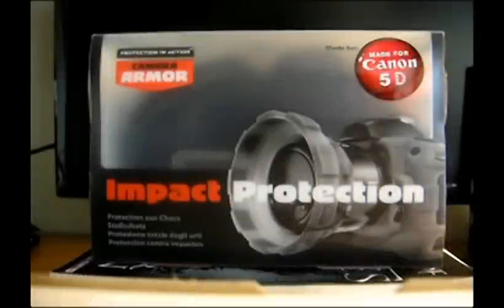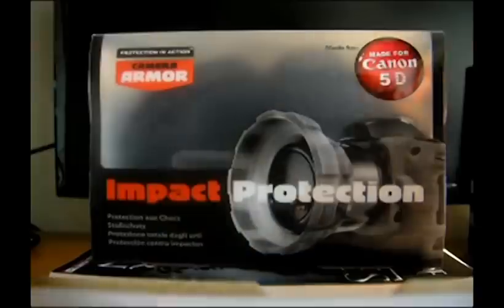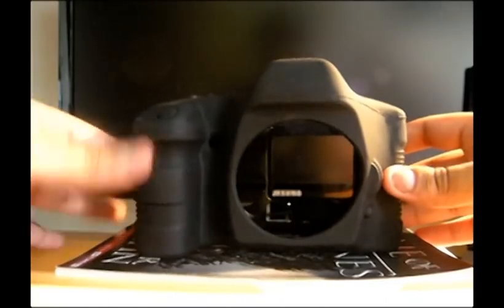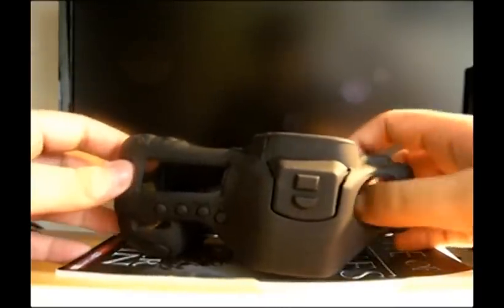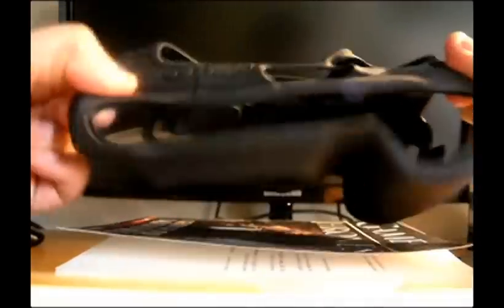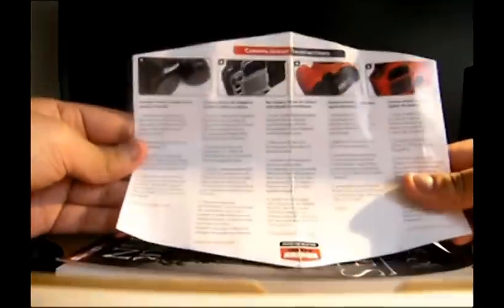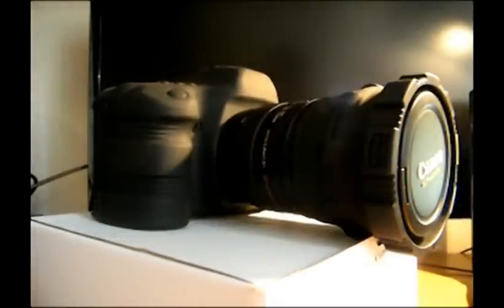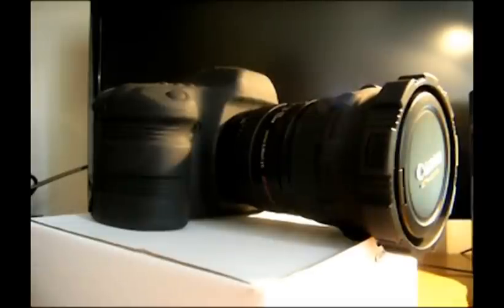Camera Armour - Impact Protection for Canon 5D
Hey,

welcome to my unboxing and review of Camera Armour's Impact Protection Camera Case.